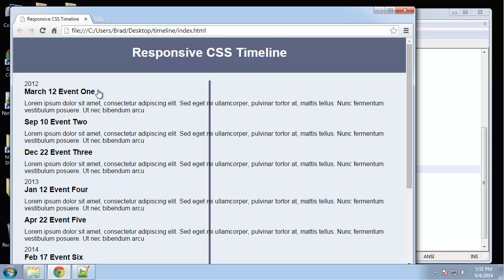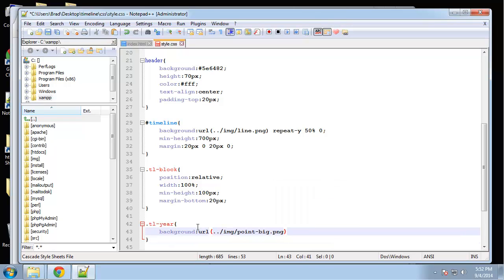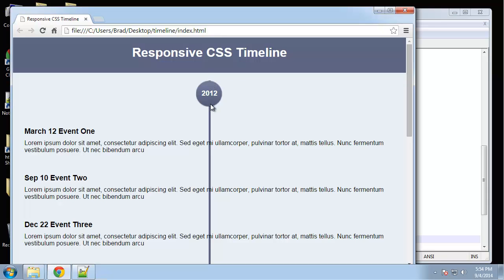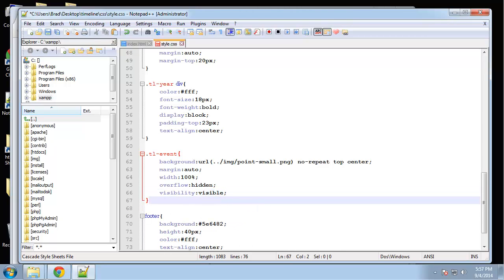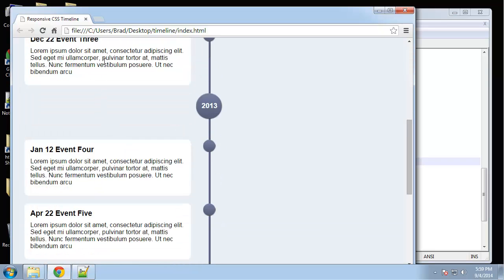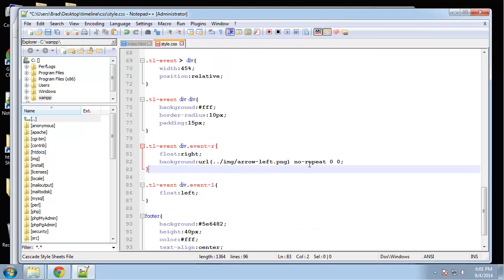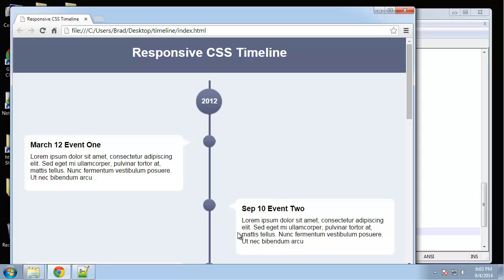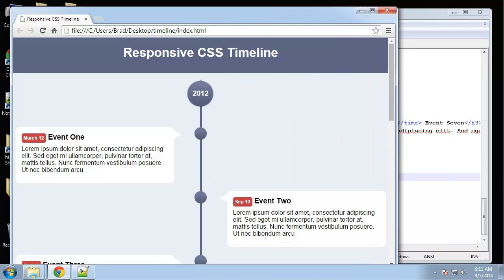Timeline Inner Element CSS